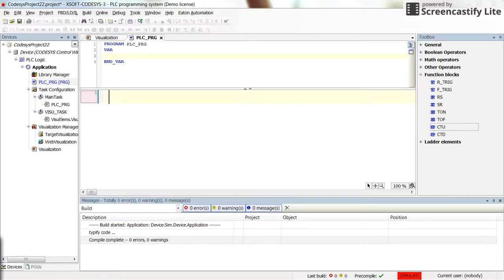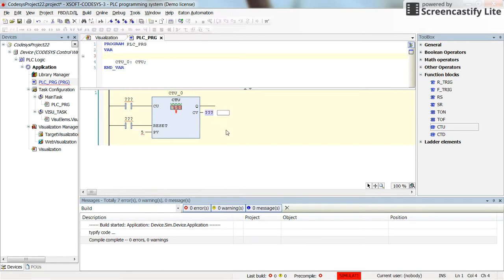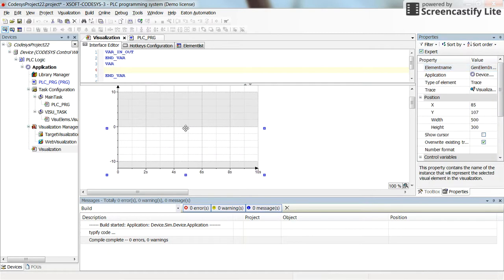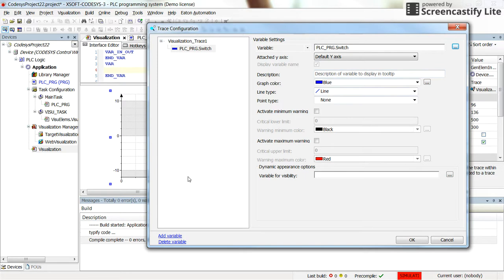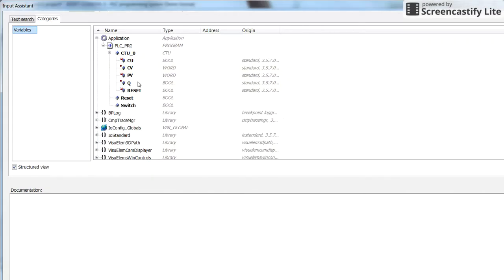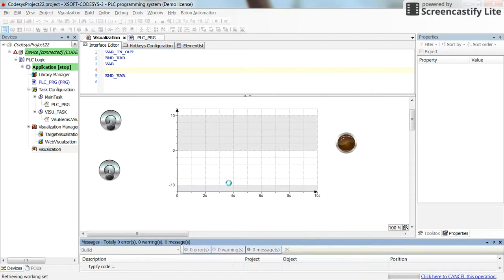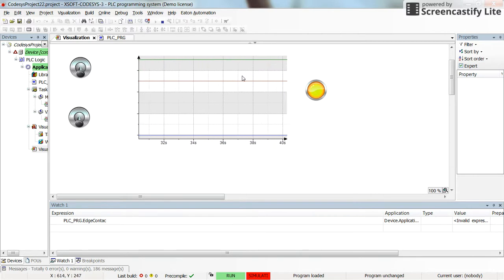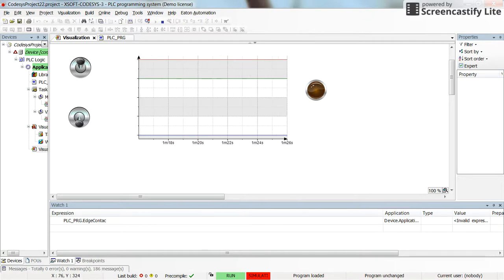CODESYS: Visualization trick - Trace: Displaying variables using Trace element as a graph